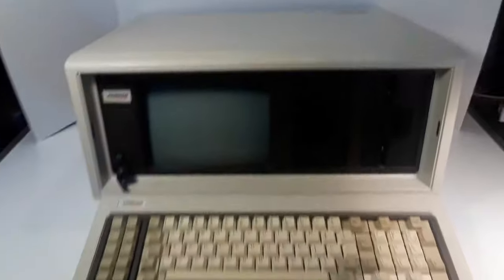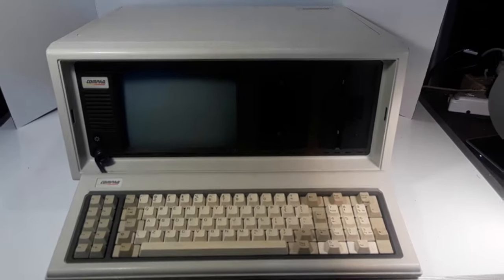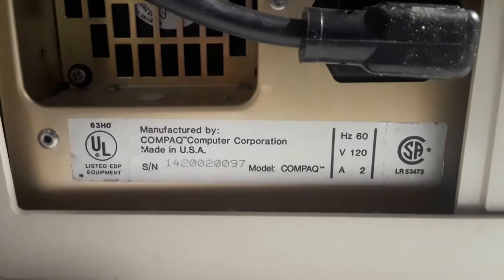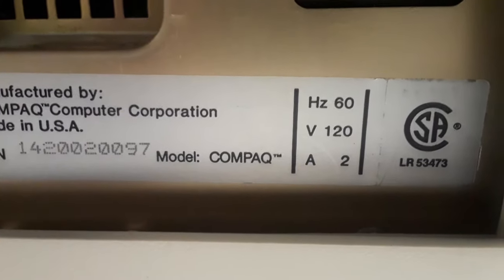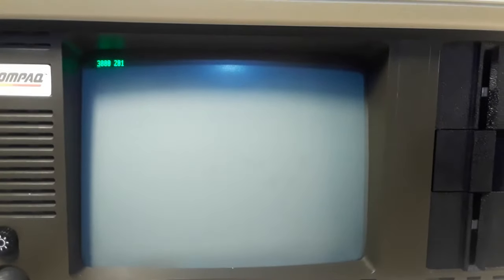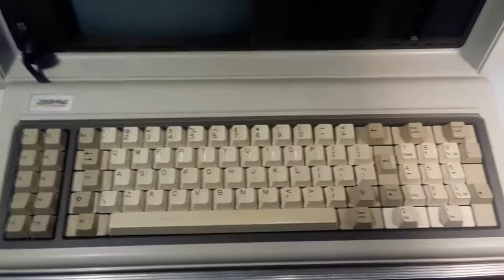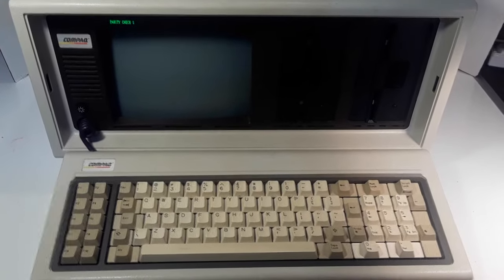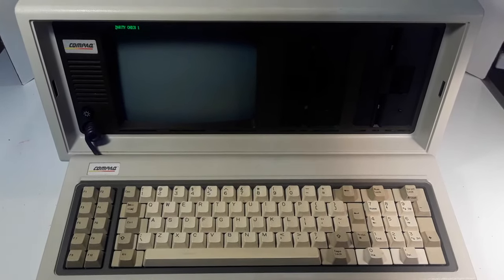Vintage COMPAQ Portable Suitcase Computer for A TEAM Accessories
Vintage COMPAQ Portable Suitcase Computer Description